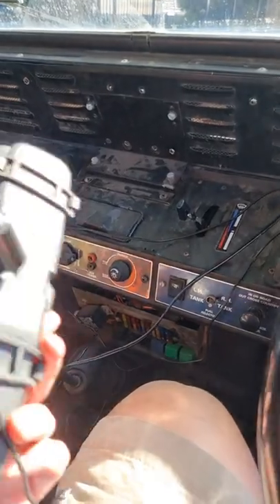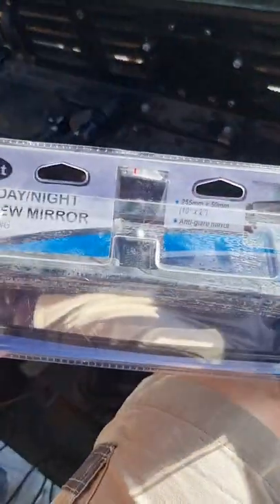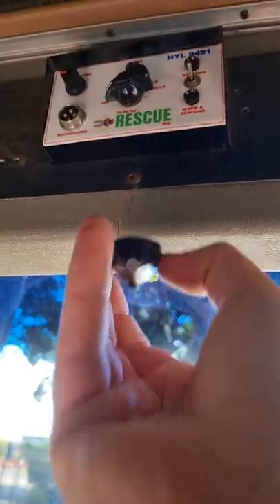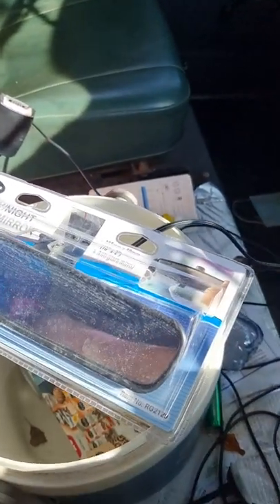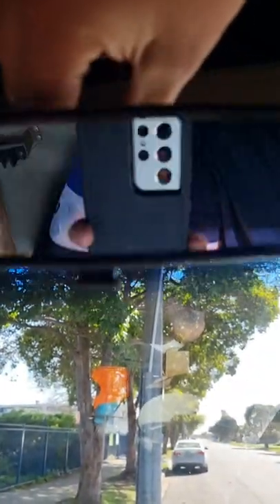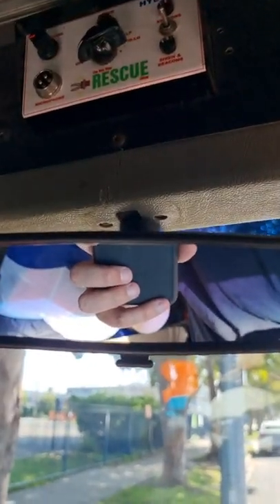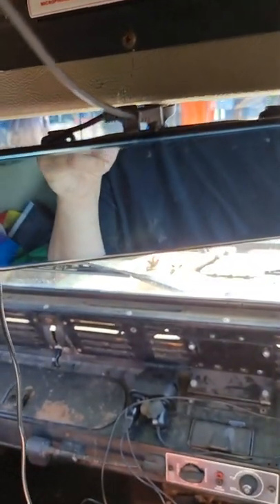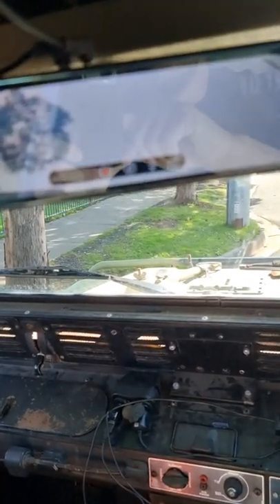my ambo mirror busted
Replacing the artermarket rear view mirror in my 6x6 Land Rover Perentie Ambulance - it's a rough ride at times.